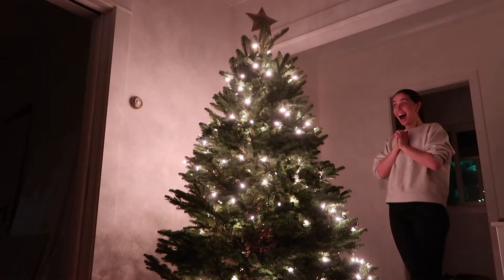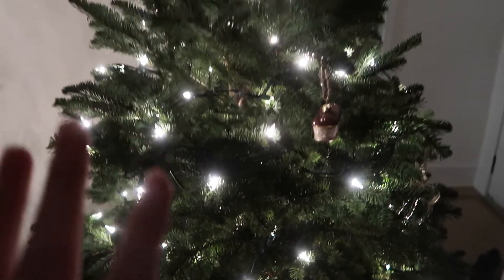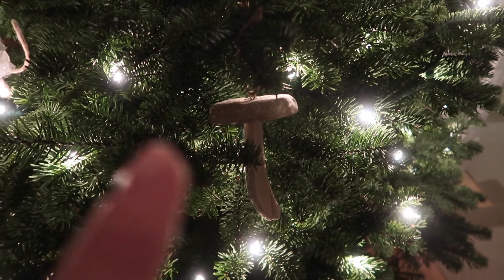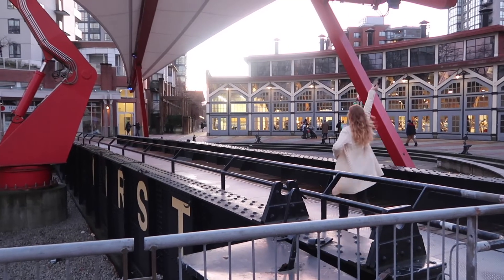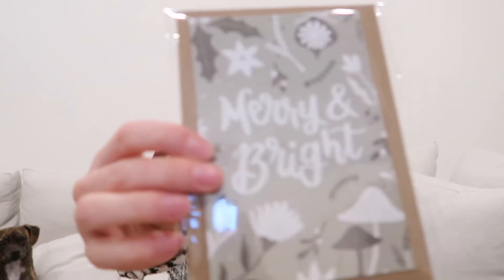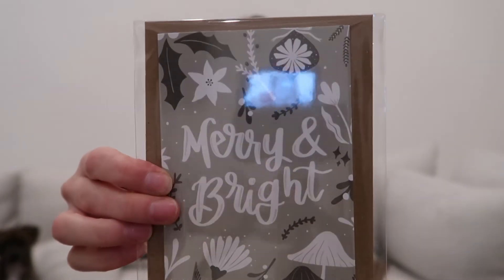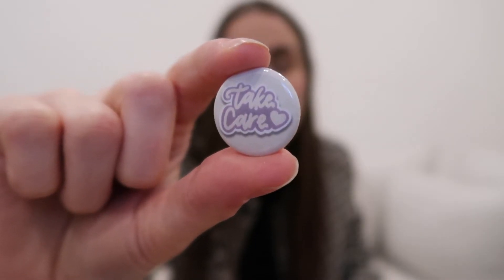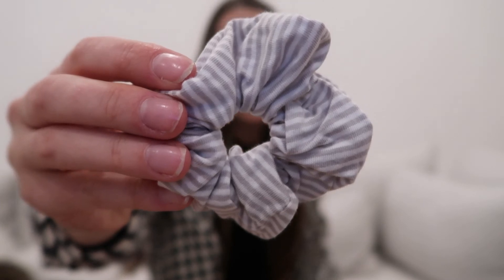VLOG / our first real christmas tree + christmas market haul!🌲🤍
I love Christmas!! I can't wait to make more Christmas vlogs.